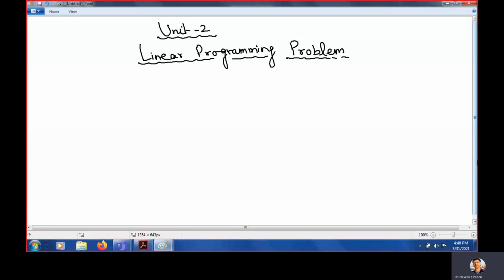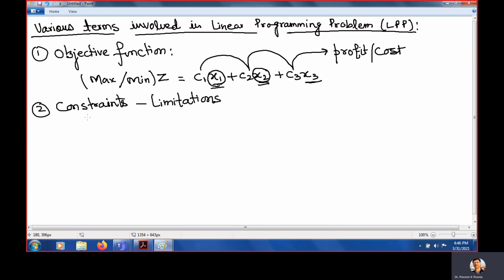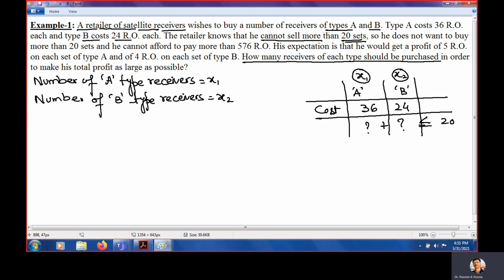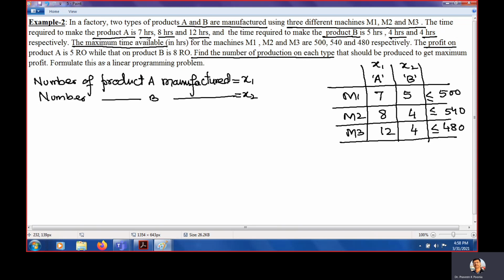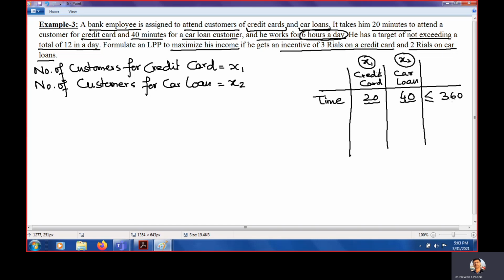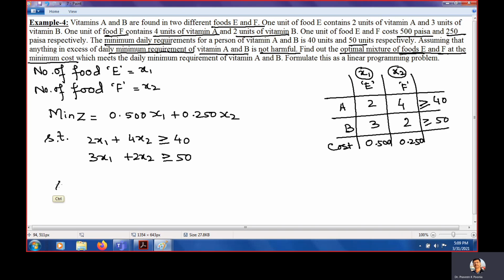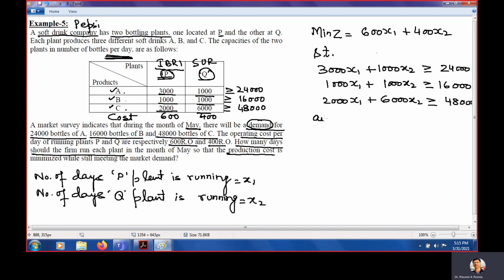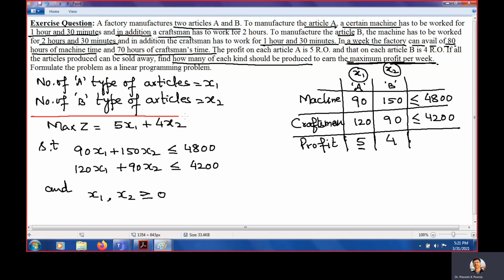MTDR1104-Formulation of LPP (6 Examples)